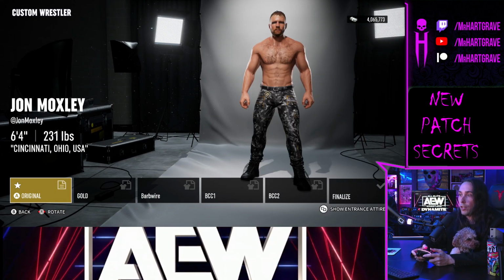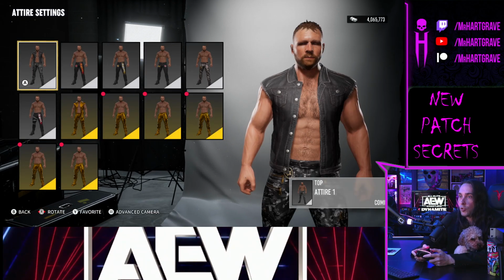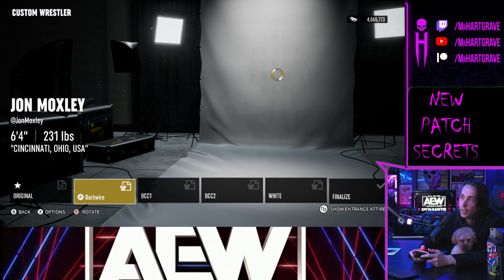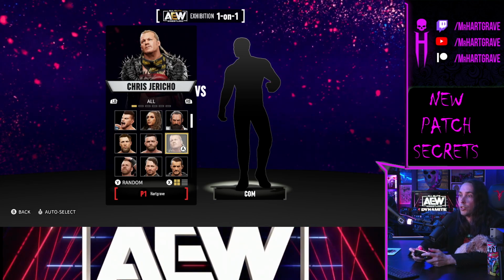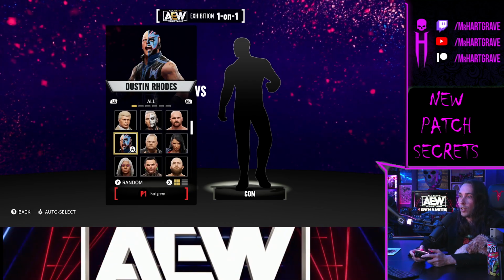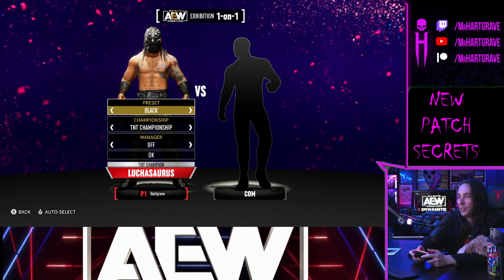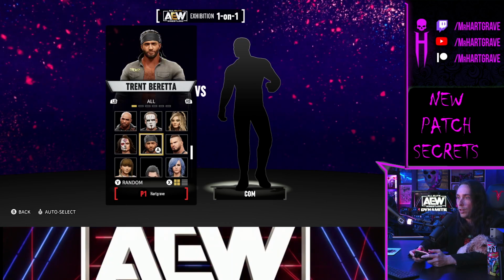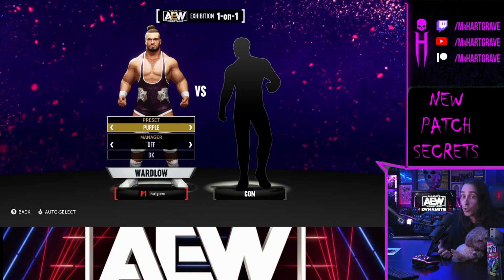How To Unlock NEW Secret Costumes In AEW Fight Forever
Twitch.tv/MrHartgrave

Logo and Twitch Background by TankRizzo